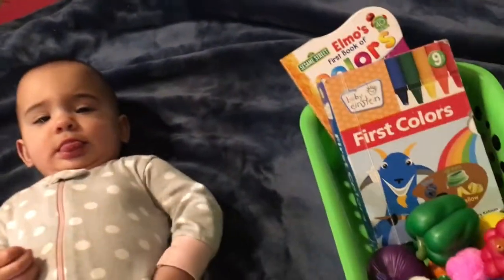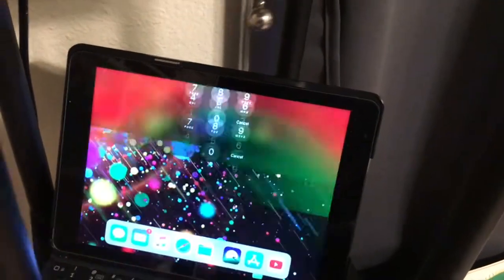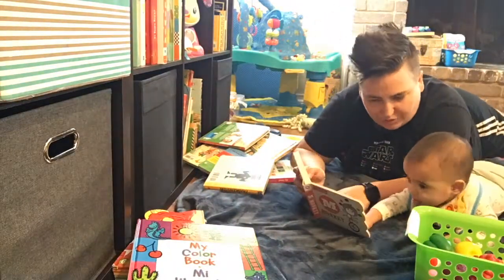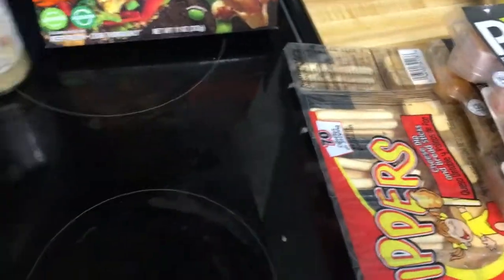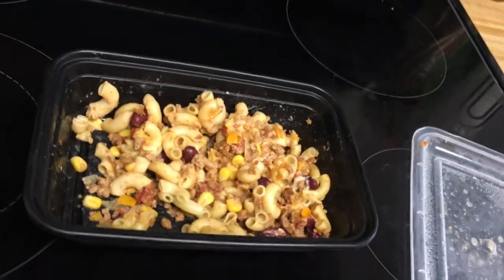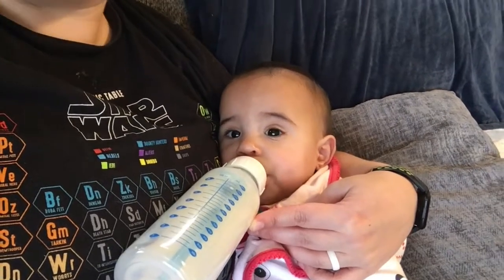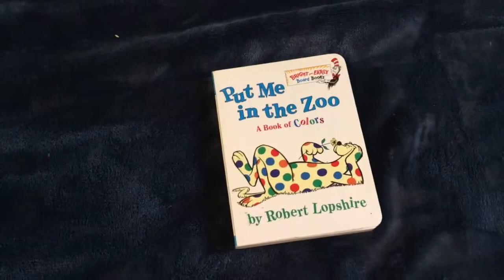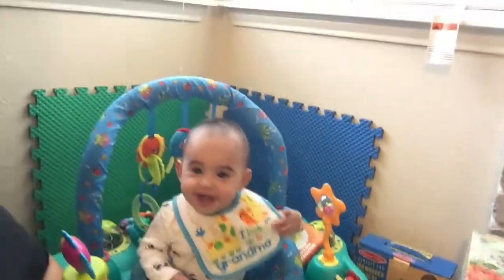Day in the Life | SAHM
Today, I brought the camera along for the entire day of my stay-at-home mom life. Ani and I got up to some shopping with a mini haul, playing, and. more playing. Come along as I keep my nearly 9 month old happy and entertained for a day.